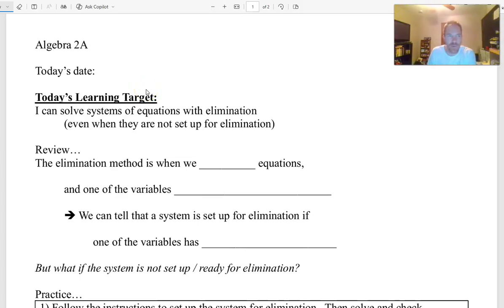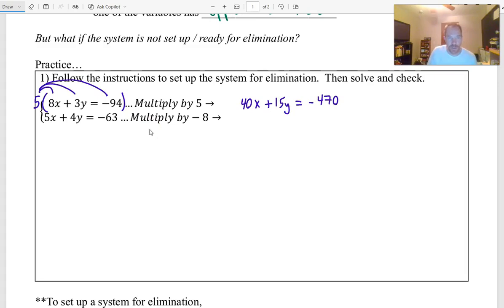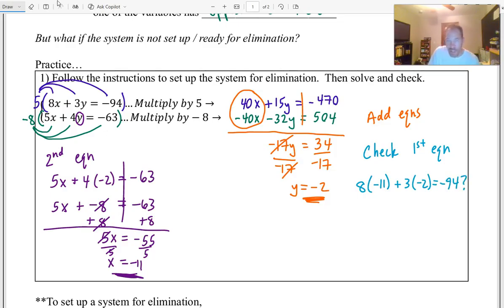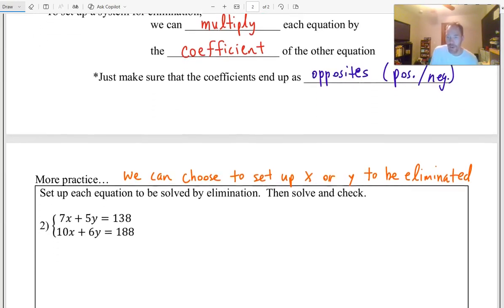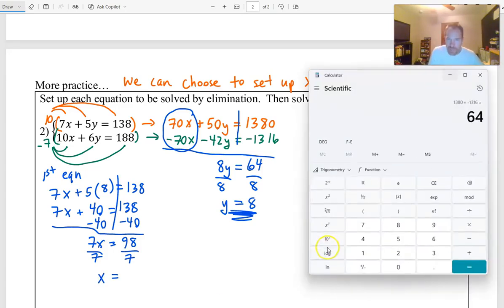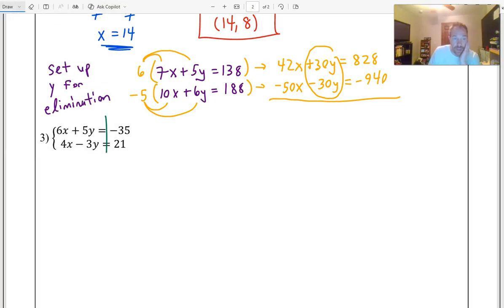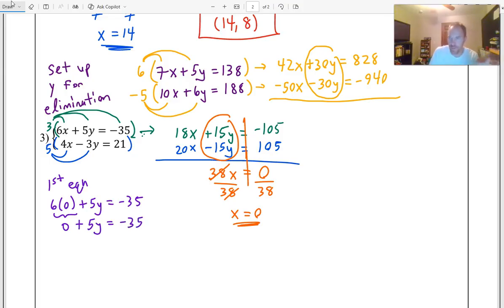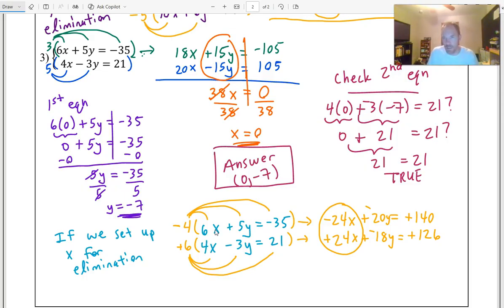2A Setting up for elimination